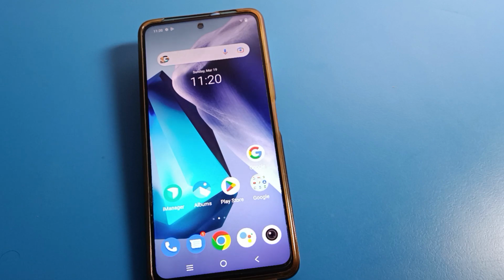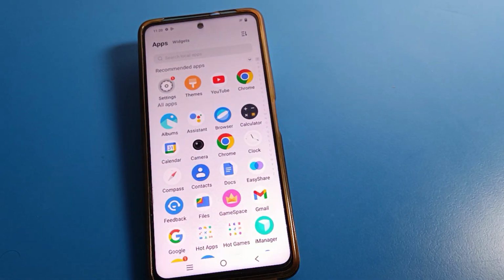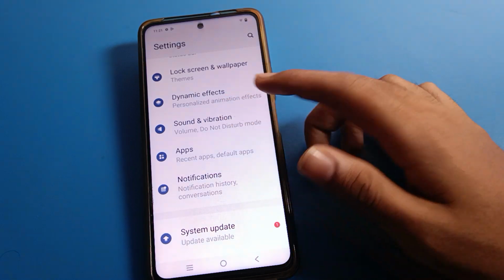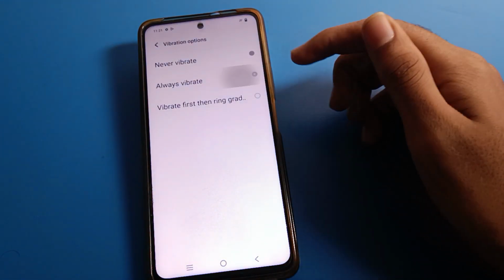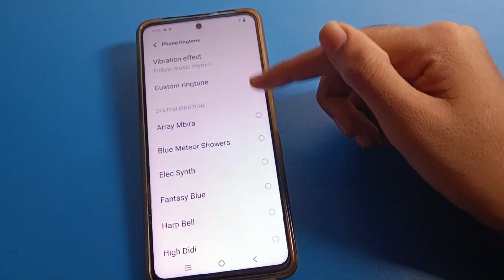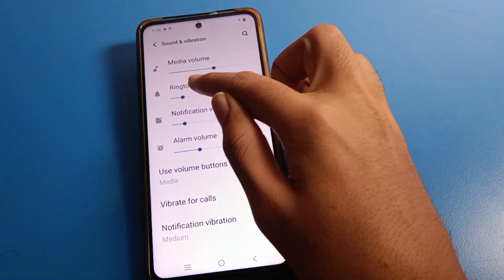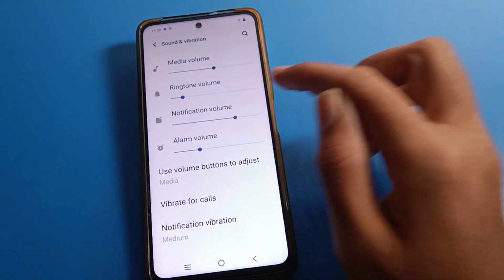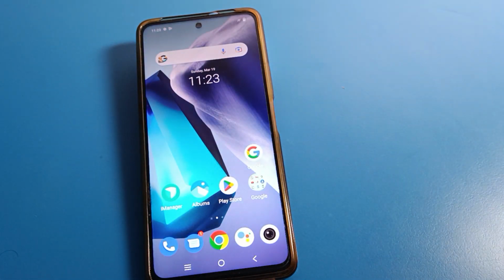Sound vibration setting iqoo z6 pro 5g, how to set ringtone iqoo phone